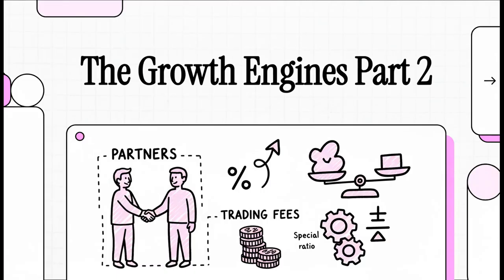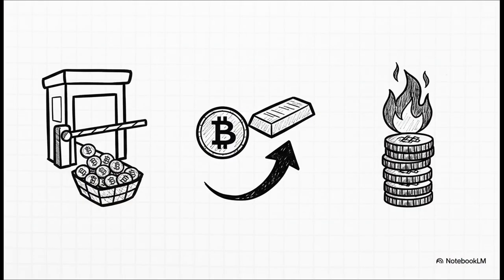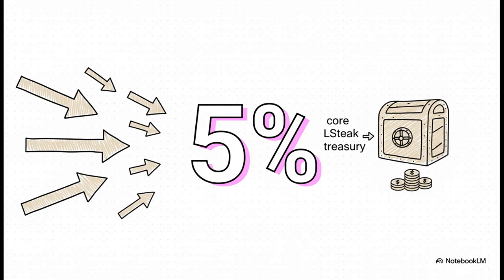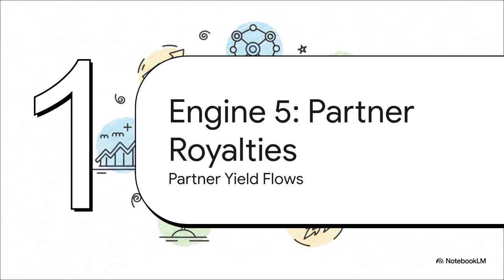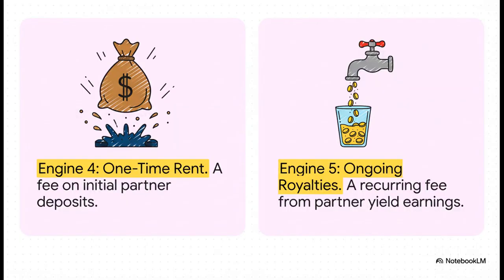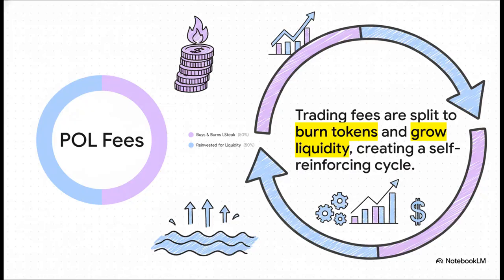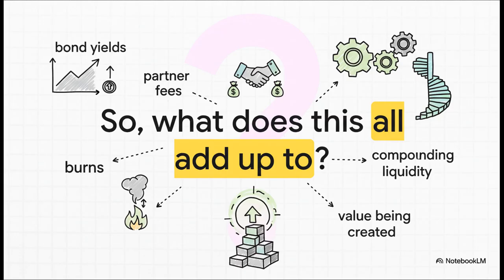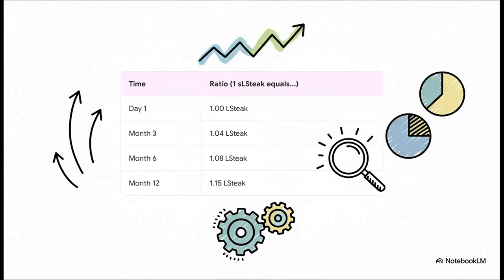How to Earn 5% Royalties from Other Crypto Projects (LStake Part 5)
⛏️ MineStock Pro — mining-stock research with sourced company data, plus AI metal trading bots you can watch free (paper money).

How do you profit when other projects succeed? Welcome to the LStake Partner Program. 🤝💸

In Part 5 of the LStake Masterclass, we complete the puzzle by revealing Growth Engines 4, 5, 6, and 7. We explain how LStake acts as a landlord ("Renting the Machine") to collect 5% fees from partners, how the "Compounding Lemonade Stand" works, and why the sLStake Ratio is mathematically designed to only go up.

In this video, we cover:

🤝 Engine 4: Renting the Machine. How partners pay a 5% deposit fee to use LStake technology.

👑 Engine 5: Partner Royalties. Earning a steady 5% cut of all partner yields forever.

🍋 Engine 6: The Compounding Machine. The "Lemonade Stand" analogy—reinvesting trading fees to grow the pool.

📊 Engine 7: The Master Scoreboard. Why the sLStake Ratio tracks all value creation.

📈 The Math: How 1 sLST becomes worth 1.15 LST (Auto-Compounding).

🧩 Full Recap: Seeing how all 7 engines feed the Master Scoreboard.

Next up: We deep dive into the battle between LST vs. sLST in Part 6!

👇 Video Chapters: 0:00 - Intro: The Final 4 Engines 1:00 - Recap: Engines 1, 2, & 3 (Yield, Hedge, Burn) 1:45 - Engine 4: Renting the Machine (Partner Deposits) 2:45 - Engine 5: Ongoing Partner Royalties (5% Yield Share) 3:30 - Engine 6: The Compounding Machine (POL) 4:15 - The Lemonade Stand Analogy: Reinvesting Fees 5:00 - Engine 7: The Master Scoreboard (sLStake Ratio) 5:45 - Why the Ratio ONLY Goes Up (Mathematical Design) 6:30 - The Grand Finale: All 7 Engines Visualized 7:15 - Teaser: Part 6 (LST vs. sLST)

⛏️ ABOUT MINESTOCK PRO
Research gold, silver and copper miners with dated numbers you can check.

📊 Stock Screener: filter 70+ miners, royalty companies and funds by metal, stage and size
💰 AISC comparison: reported all-in sustaining costs next to metal prices
📑 Company data & sources: production, costs, operating cash flow and selected reserve figures, each with its report date and a link to the original report. Numbers we cannot verify are left blank, never guessed.
🤖 AI Metal Trading Bots: two simulated $100,000 portfolios trade mining stocks. One stays long. The other reads the metals outlook (charts, the economy and an AI read of the news) and can go short. Free to watch. Paper money only, no broker.
⭐ Also: watchlists, charts and mining news, a Drill Analyzer, and a free weekly mining research sample.